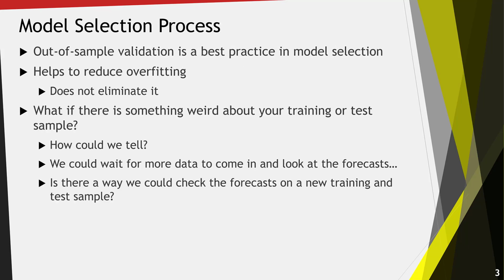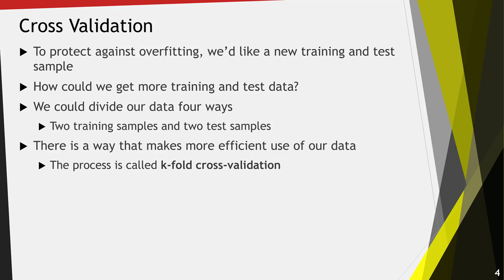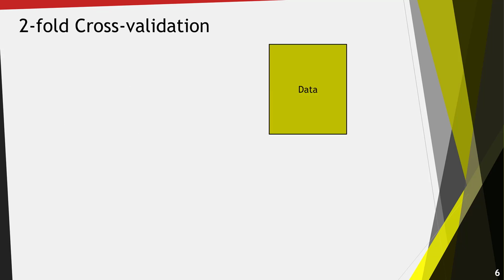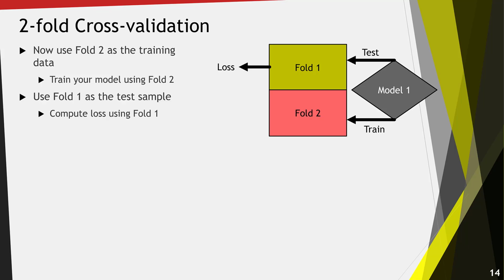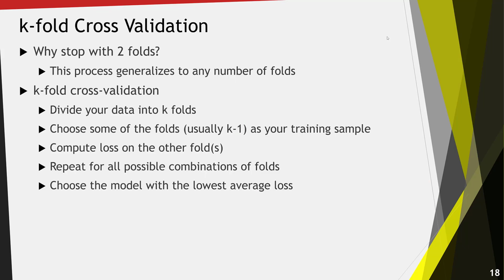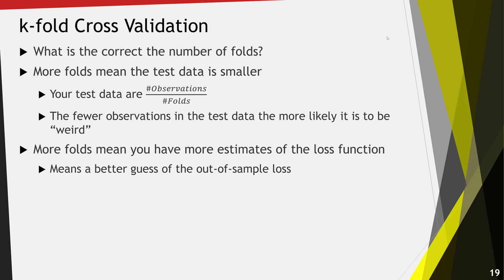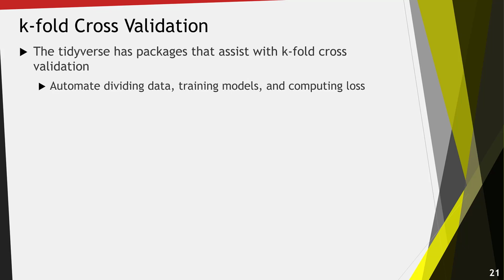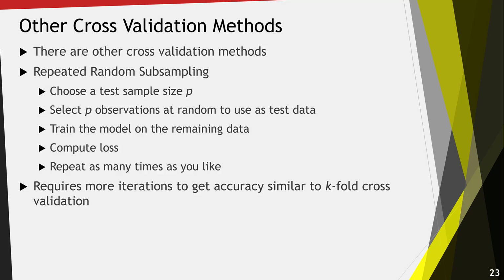20 02 Cross Validation